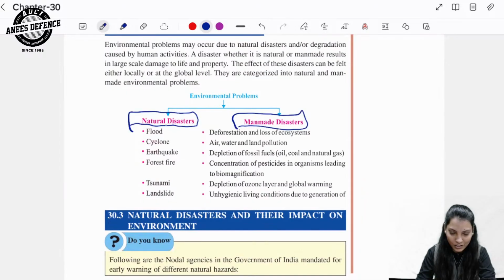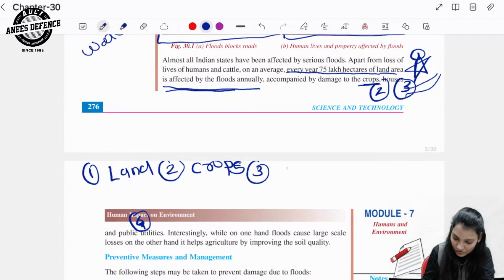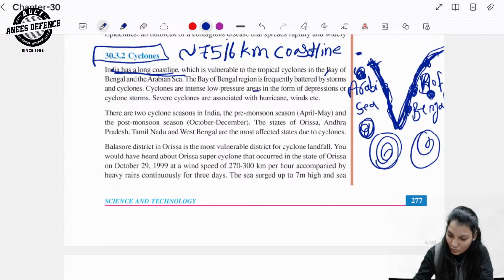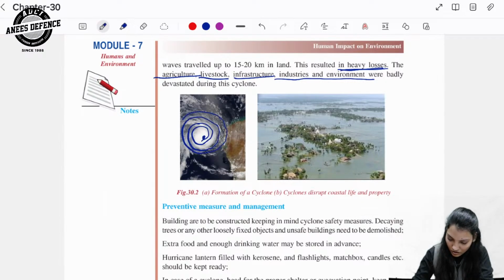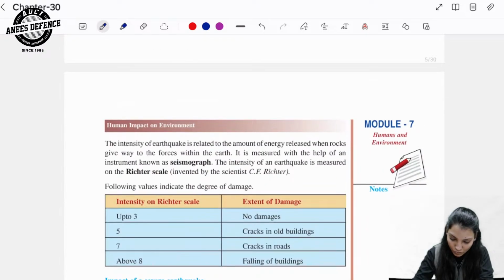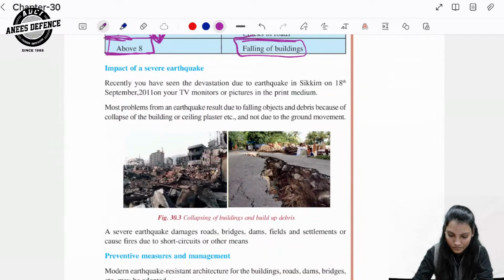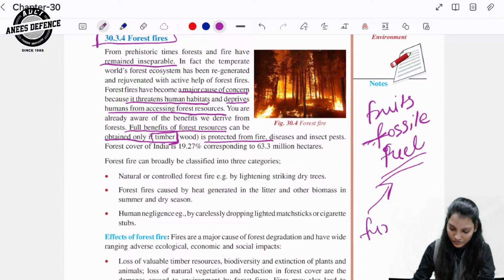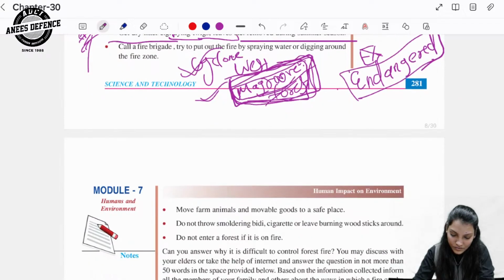NDA GAT (ENVIRONMENT) BY NAZIYA MAM I ADCI, Pune